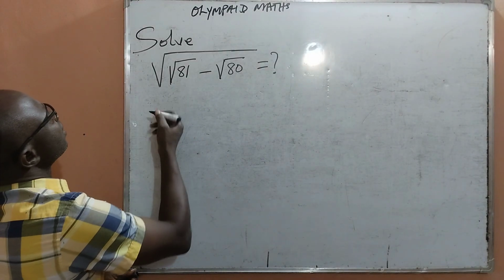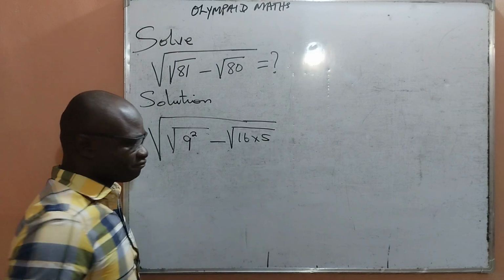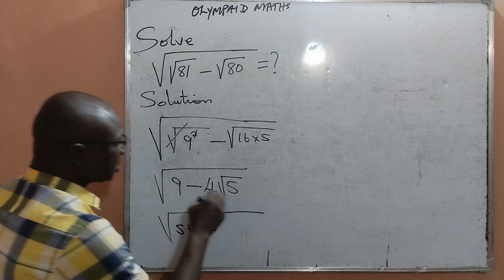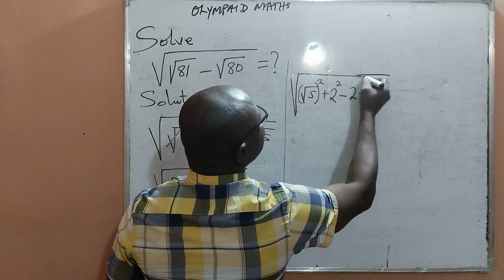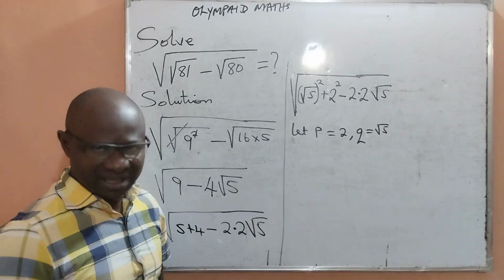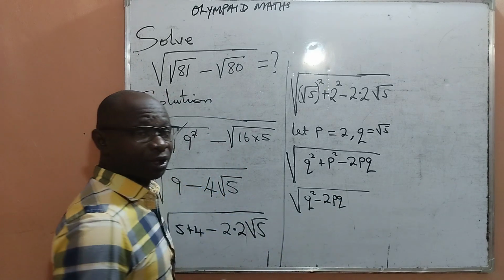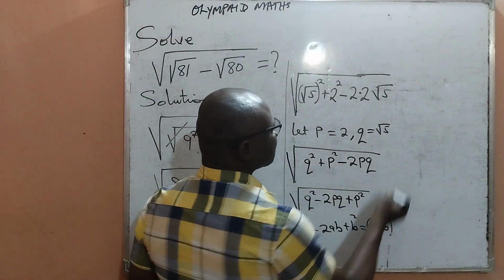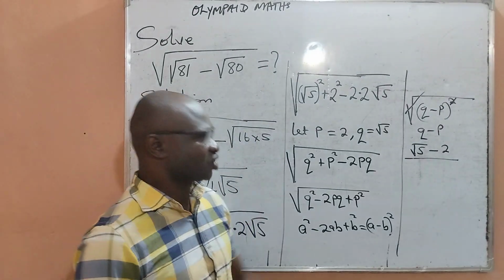Mathematics Olympiad Question || Radicals/Square Roots|| Solve Without Calculator